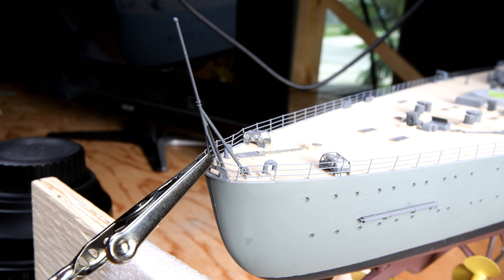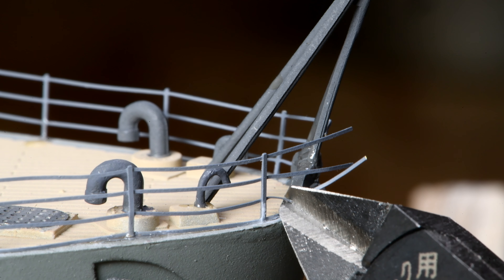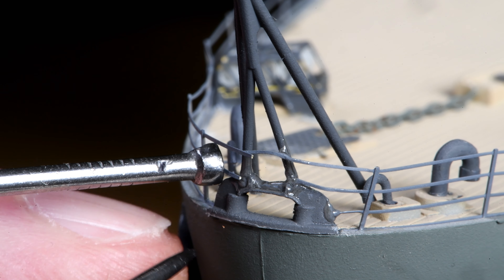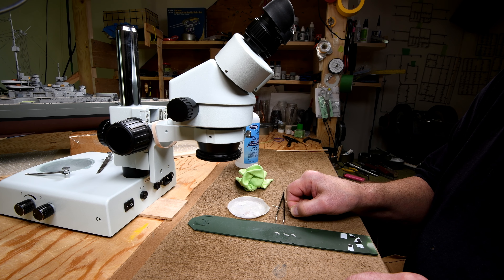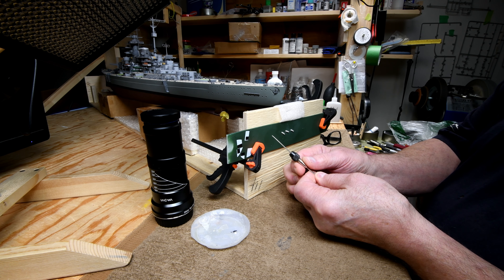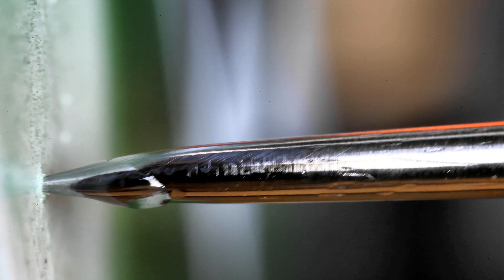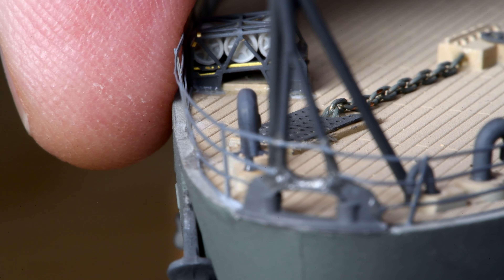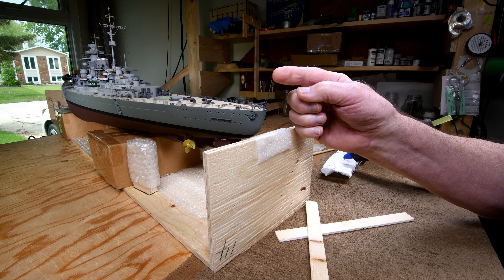The Model Ship - Part 465